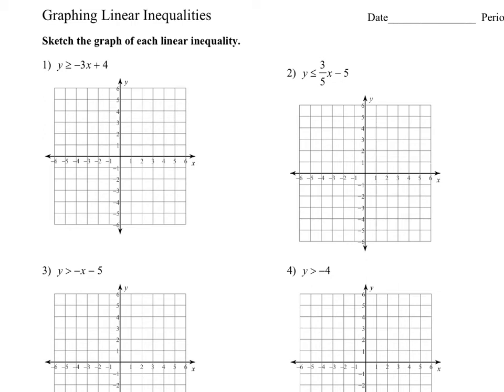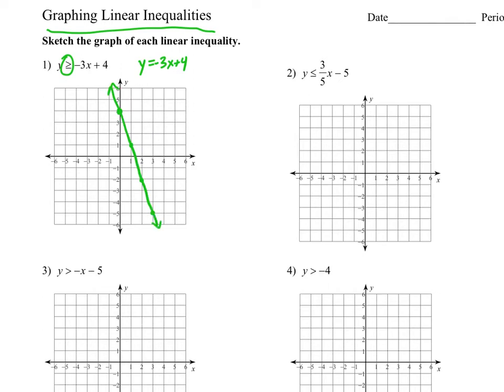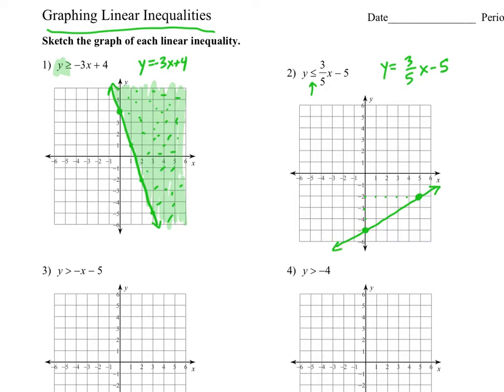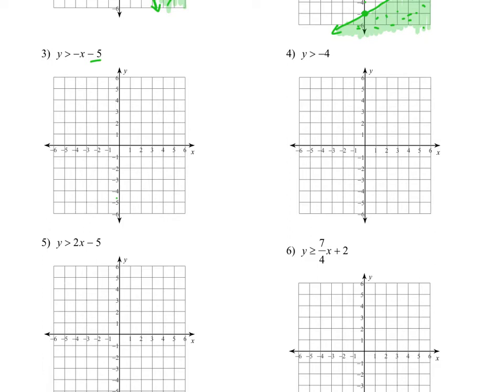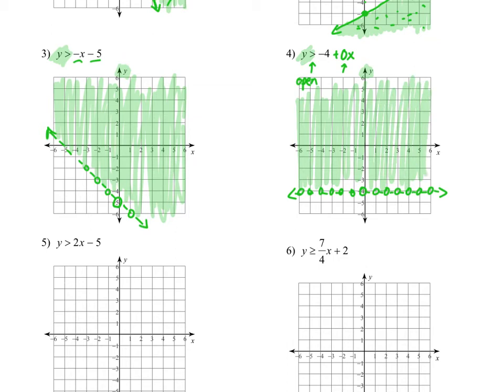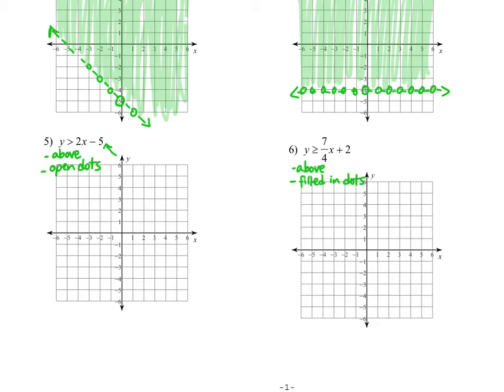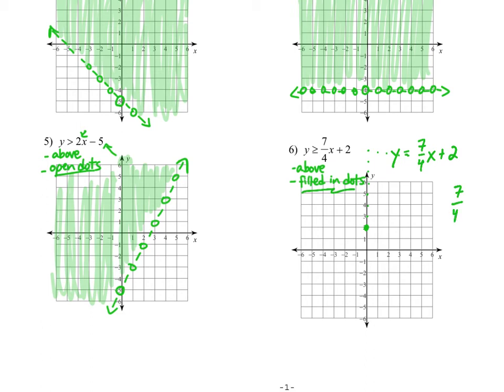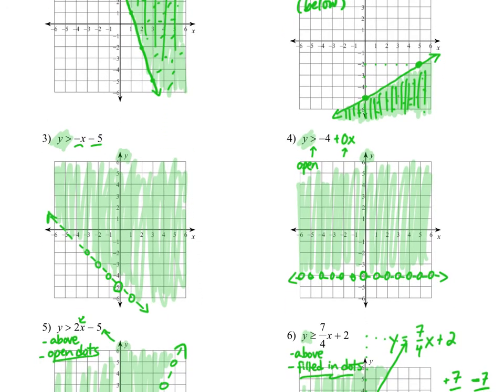Graph Linear Inequalities (2 variables)